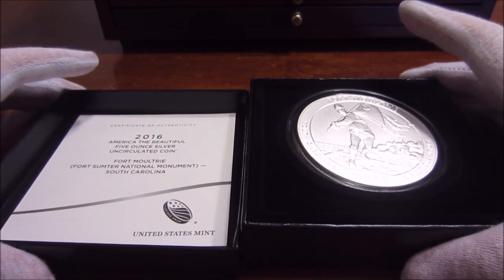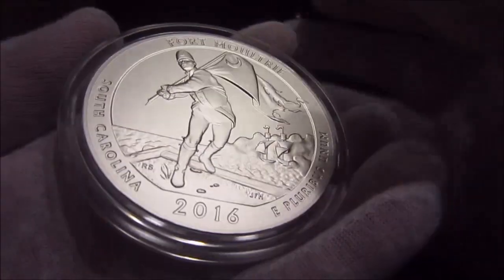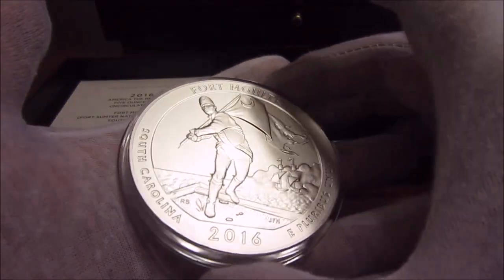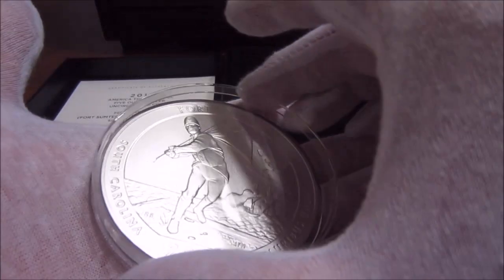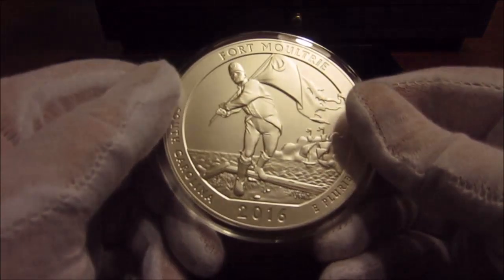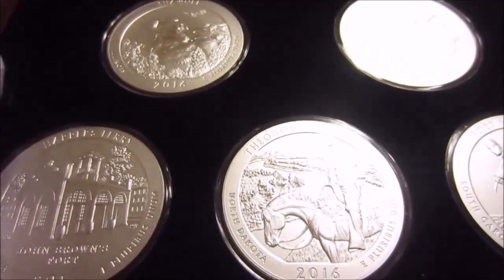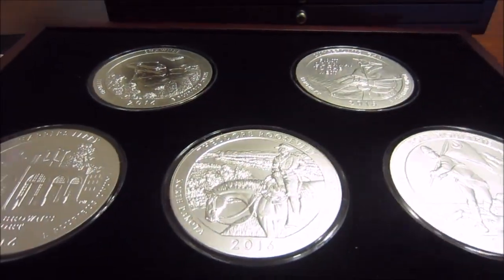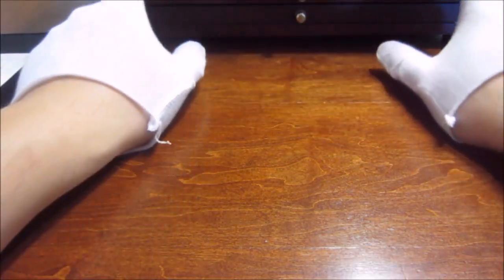2016 Silver ATB Set Now Completed & Best Way to Return Coins to The US Mint!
2016 Silver ATB Set Now Completed & Best Way to Return Coins to The US Mint!